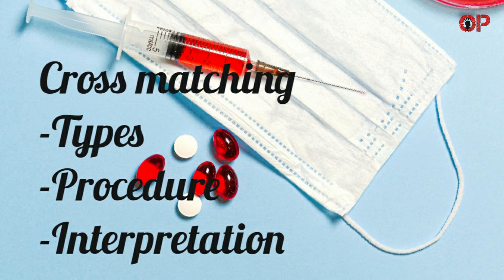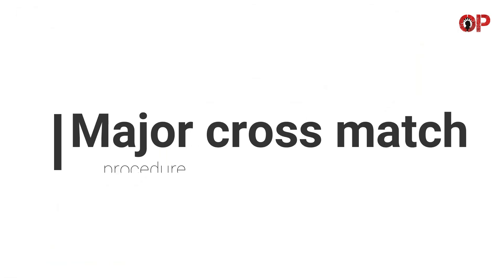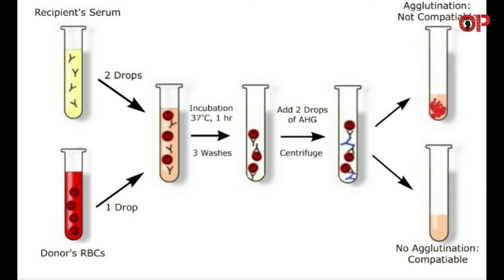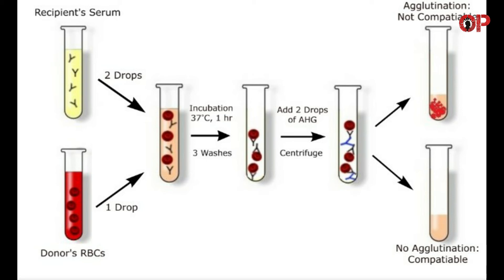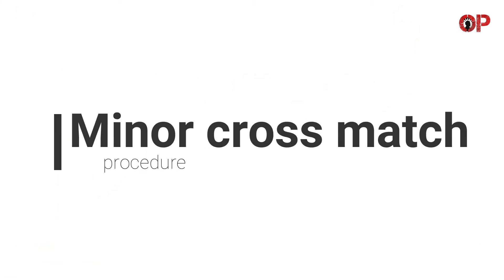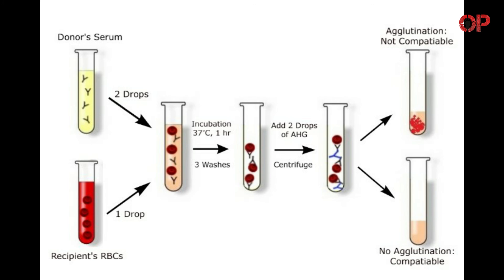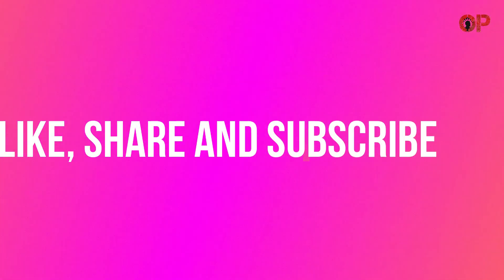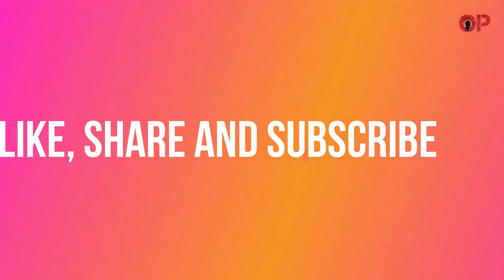What is Cross matching? its Types , procedure and interpretation